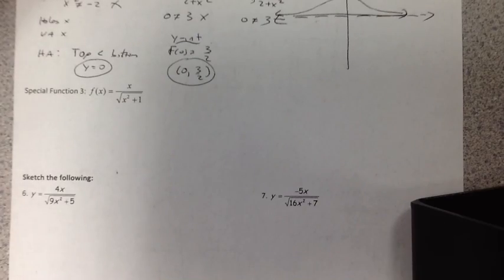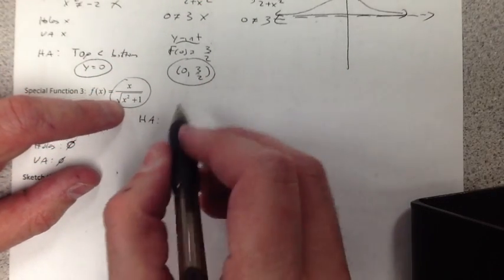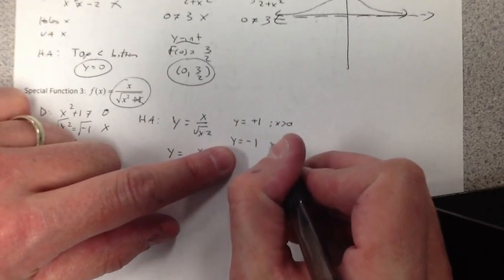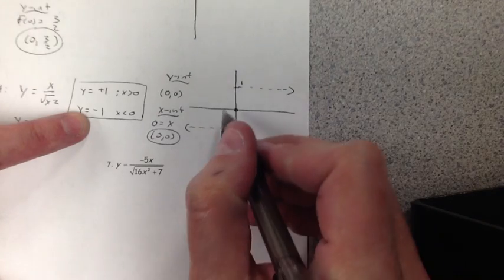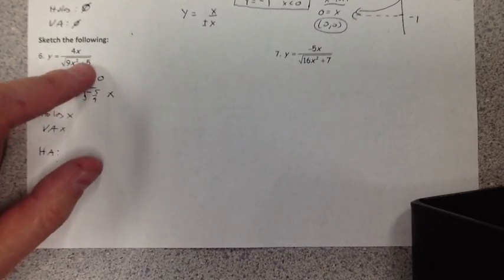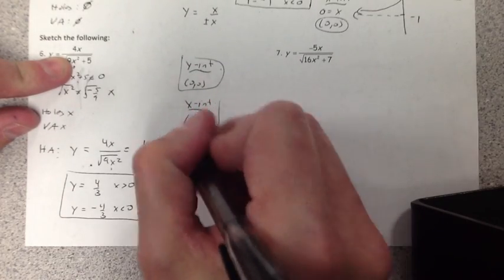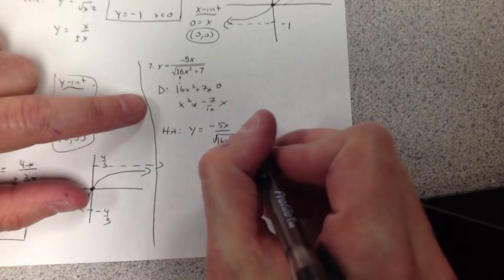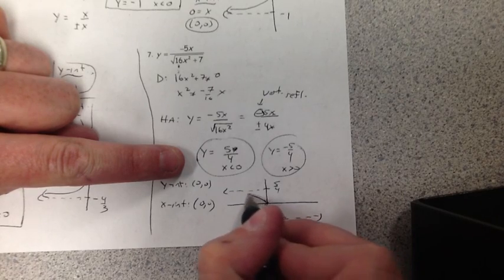Complex Rationals Part 2